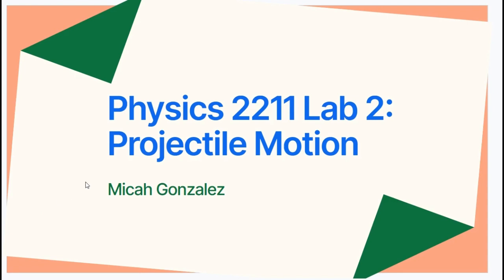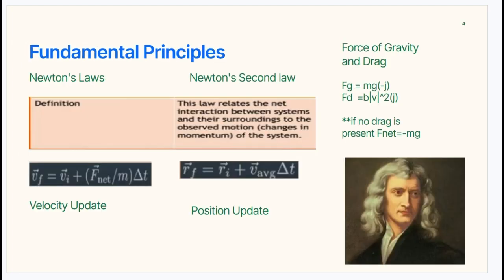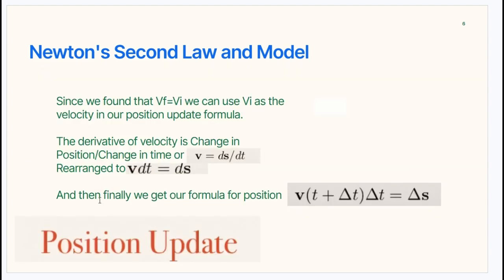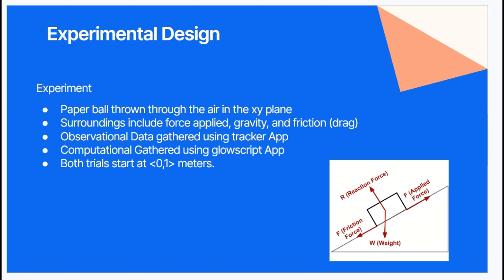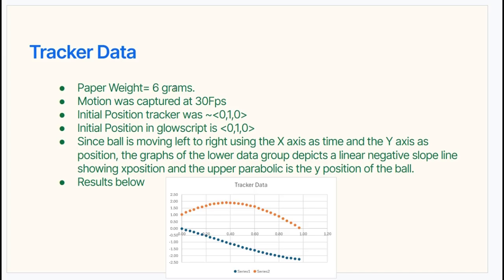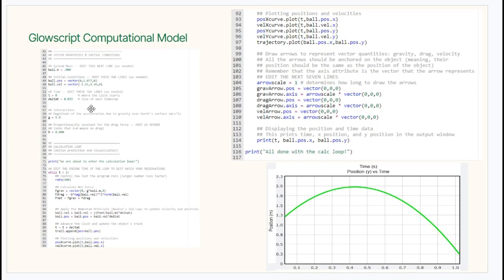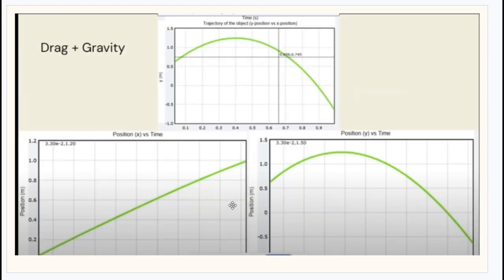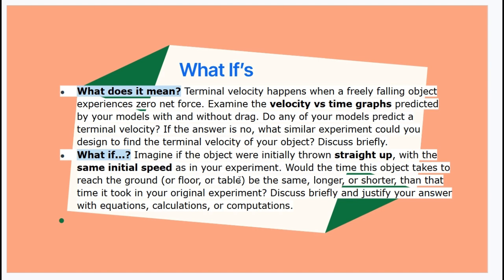Lab 2 projectile motion